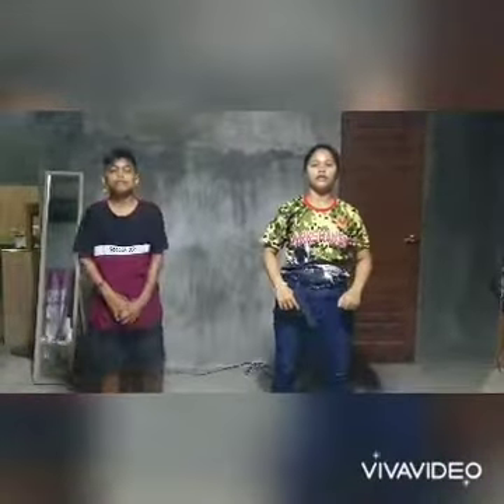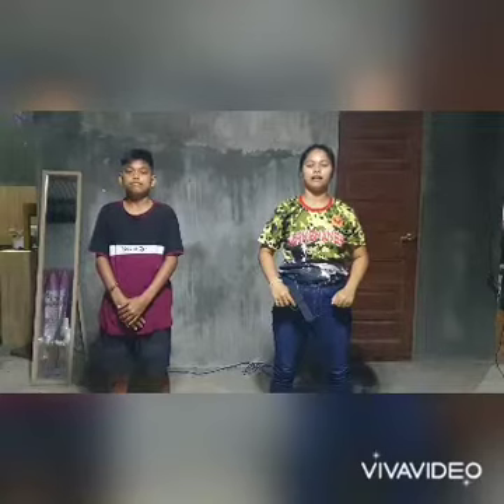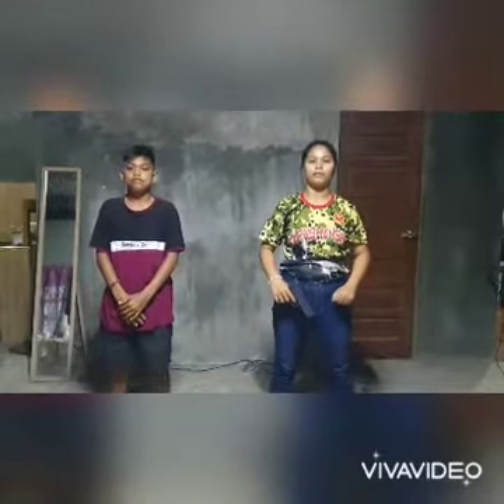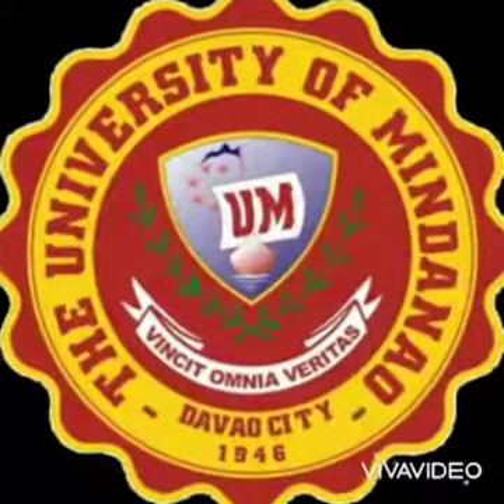ACTIVITY 3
Defense Technique Against a Gun Pointing on the Right Temple